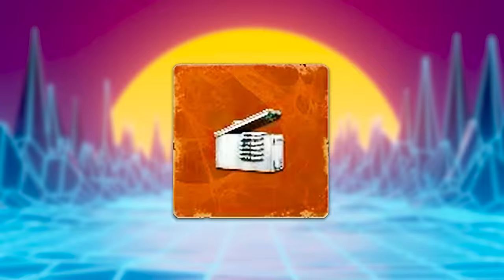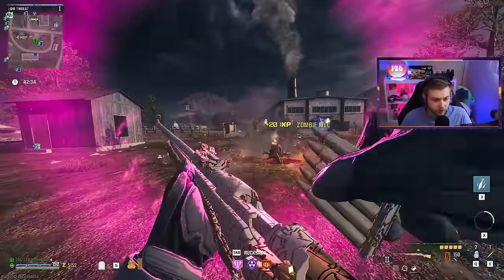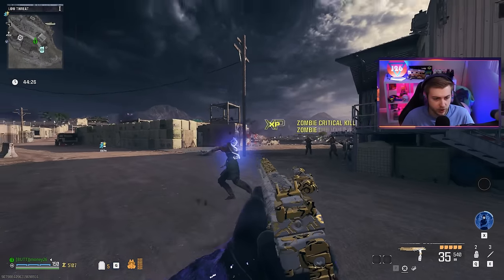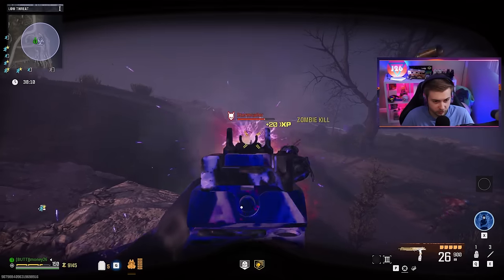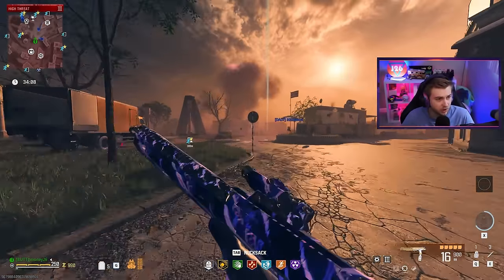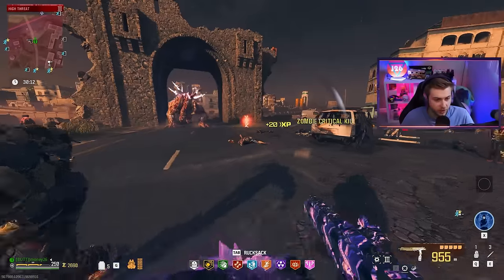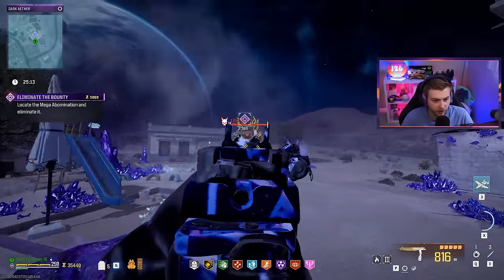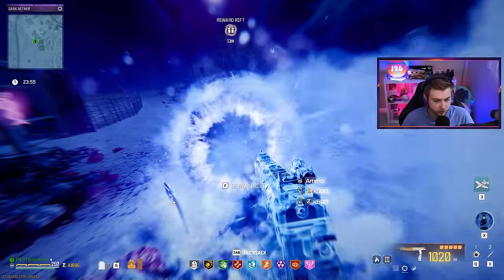This AMP Gives the FJX Horus a HUGE BUFF (Modern Warfare 3 Zombies)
On this episode of Pimp my Gun we try out the JAK Scimitar Aftermarket Part for the FJX Horus SMG.
✅LINKS✅
👕MERCH 👕

Time Stamps
Unlocking the JAK Scimitar/Intro 0:00
Testing the JAK Scimitar on the FJX Horus 3:22

Main Monitor
2nd Monitor
Monitor Stand